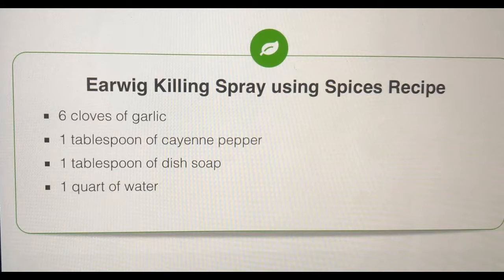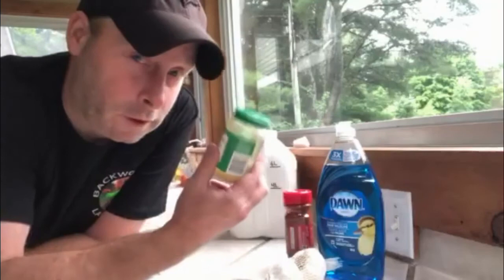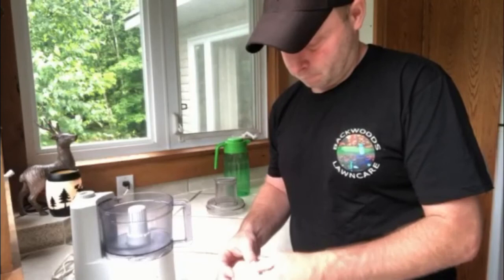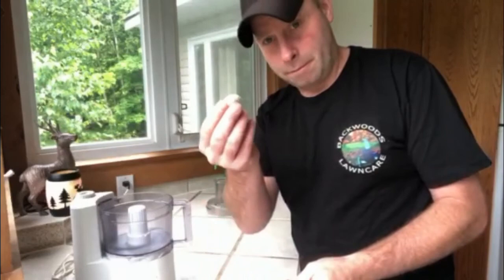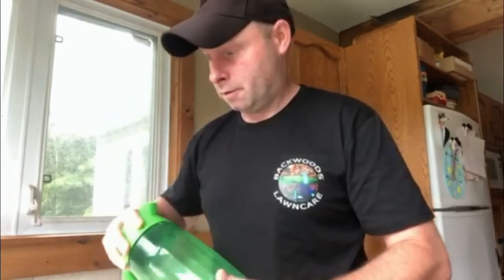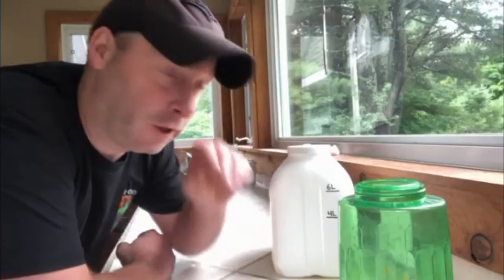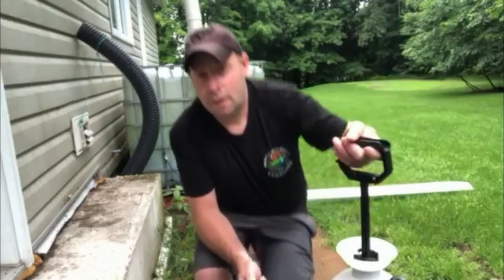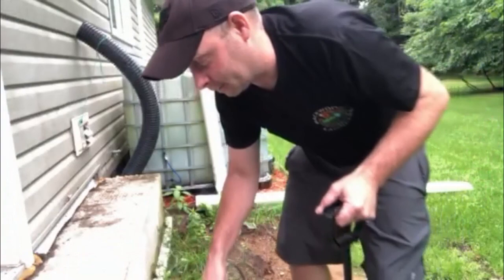DIY Pest Control // How to Naturally keep pests out of your house!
This DIY Pest Control is a great way to naturally keep all sorts of different pests out of your home without any harsh chemicals. This DIY pest control works great for many insects... including but not limited too , Earwigs ,Ants ,Mice and even ground hogs! They simply hate the smell. Diy pest control can be done with just a few simple and cheap ingredients.